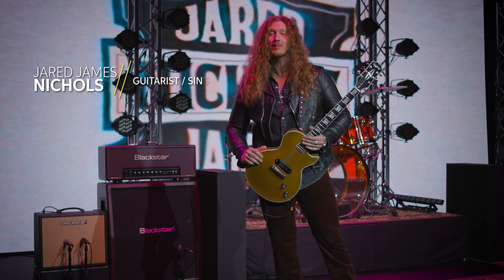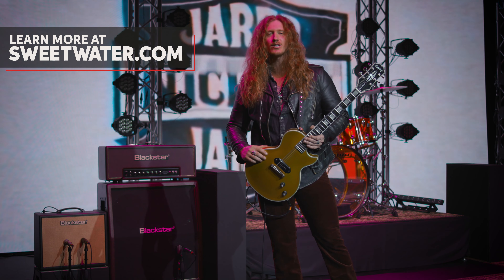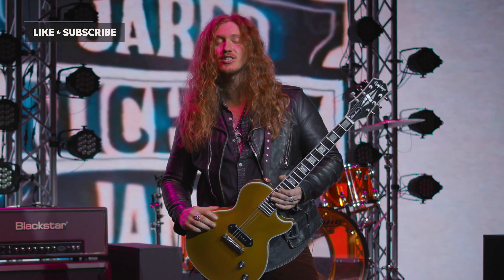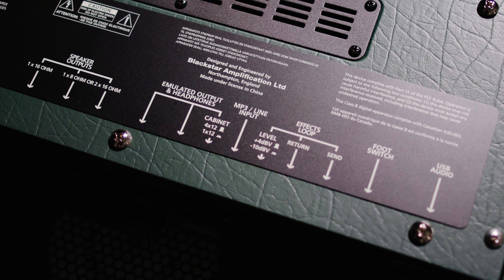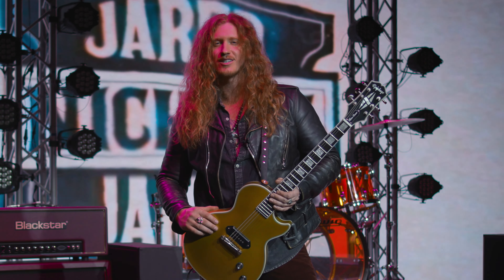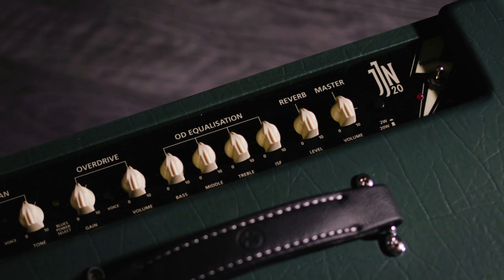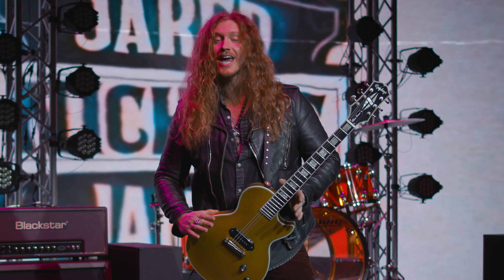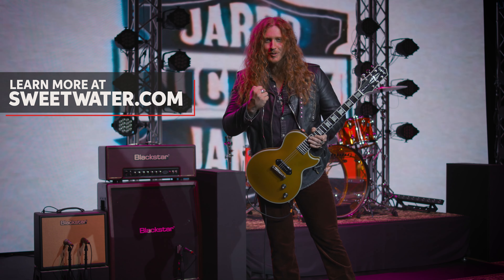Blackstar Jared James Nichols Signature 20 — 20-watt 1x12" Tube Combo Amp Demo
More videos like this Blackstar Jared James Nichols Signature 20 — 20-watt 1x12" Tube Combo Amp Demo

Shop for the Blackstar Jared James Nichols Signature 20 at Sweetwater

If you’re wondering what video gear we use, check it out

Hard-hitting blues-rocker Jared James Nichols is continuing his collaboration with Blackstar with the Jared James Signature 20 Combo Amp. Nichols has been a Blackstar devotee going on a decade now, and just like his blistering blues style, it only seems to be heating up. This incredible combo delivers a wide array of tones from pristine cleans to high-gain growl and everything in between. With two channels, four voices, and Blackstar’s patented Infinite Shape Feature, the Signature 20 has the kind of range in tone-shaping that lets you explore your own style. A volume-heavy Celestion G12T-75 speaker delivers the classic big sound it is known for.

After you watch, check out Sweetwater.com today for all your music instrument and pro audio needs!

0:00 - Intro
0:25 - Cosmetics
0:37 - Blackstar Jared James Nichols Signature 20 Specs
1:30 - Thanks for Watching!